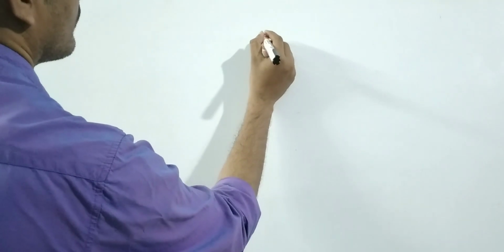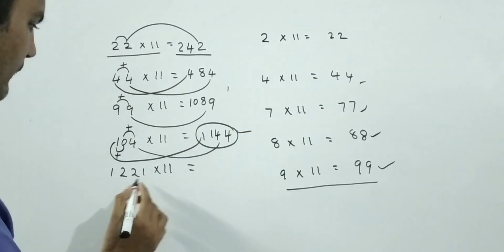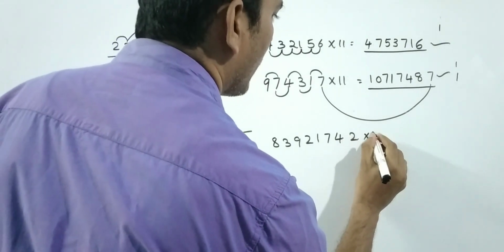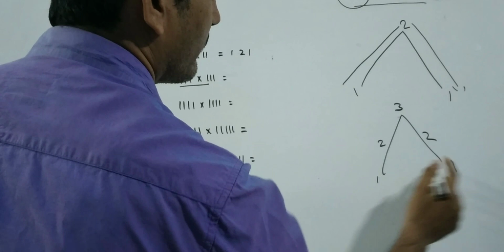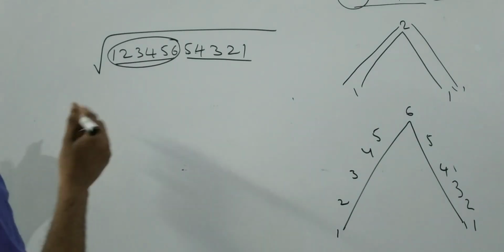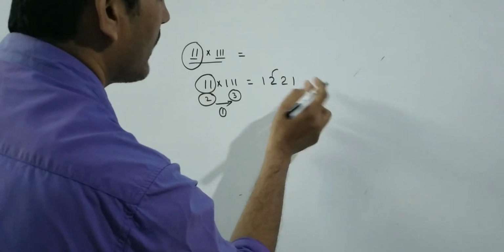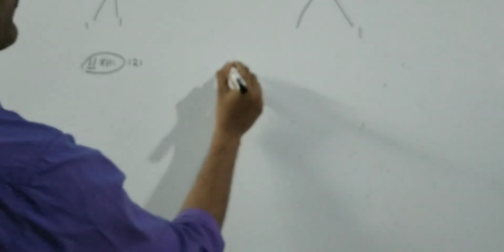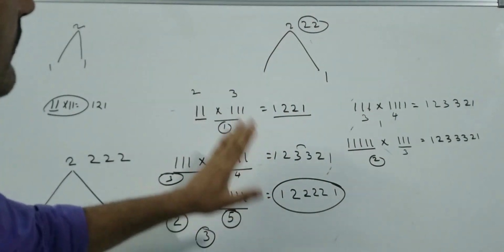Multiplication tricks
Short cut methods for Competitive exams